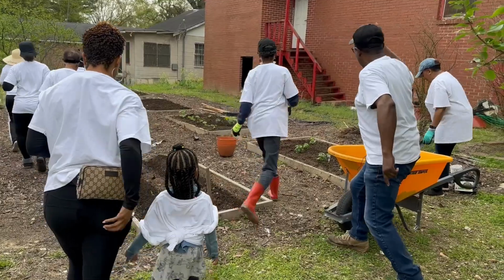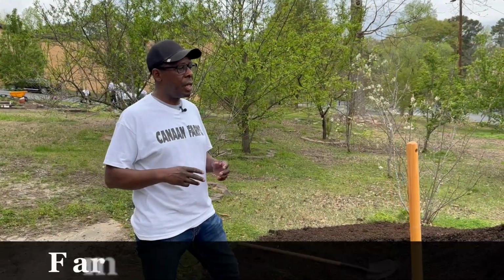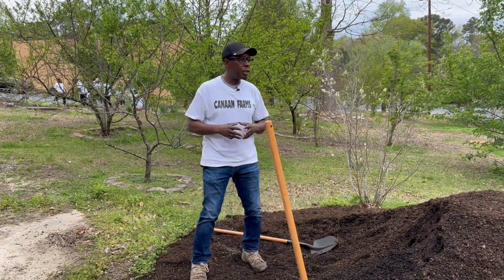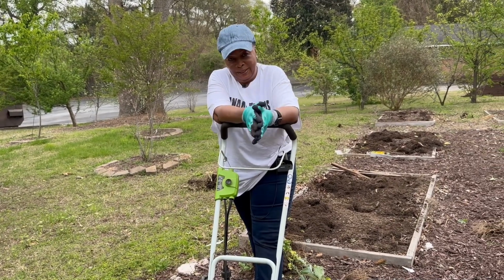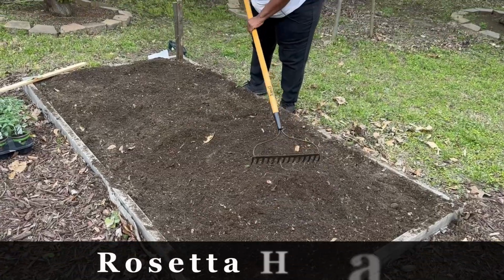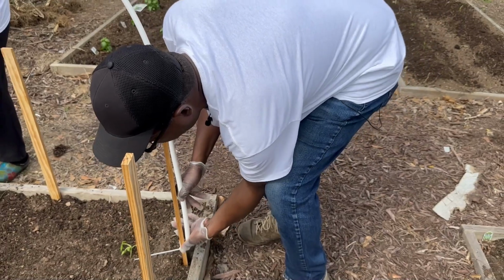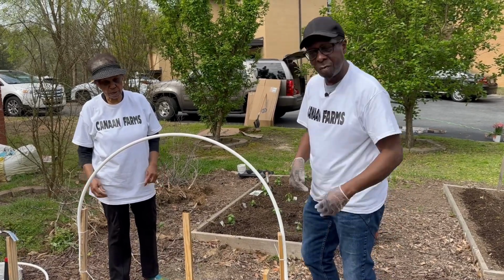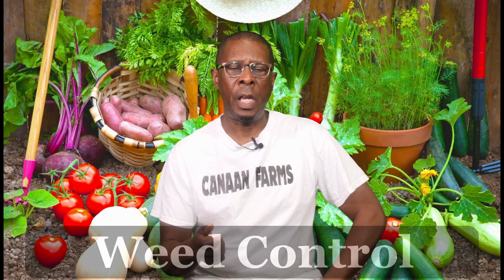Canaan Farm How To start a Spring Garden part 2